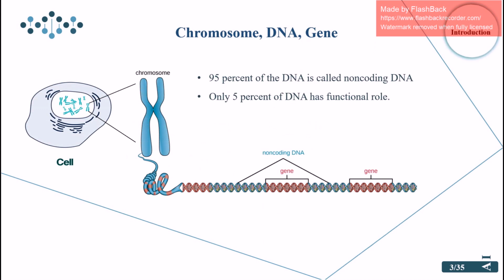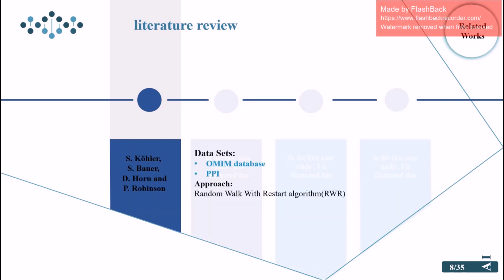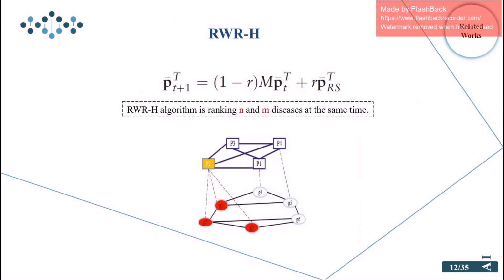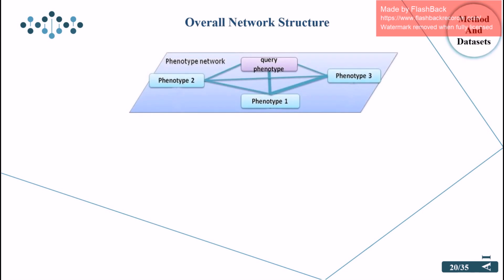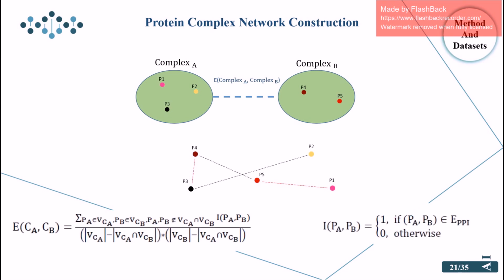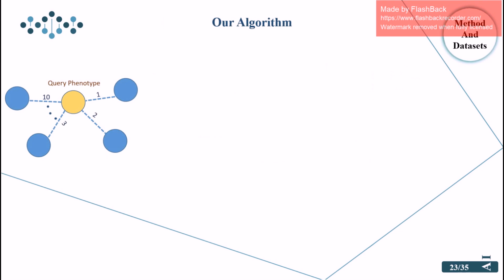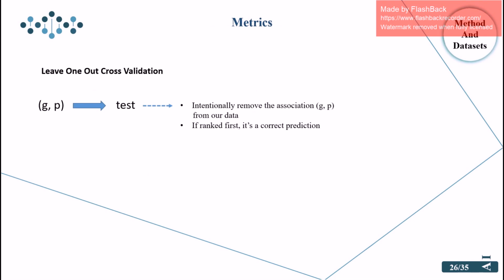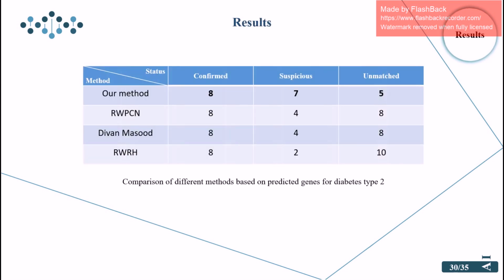ICCKE 2021 - Identifying novel disease genes based on protein complexes and biological features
Identifying novel disease genes based on protein complexes and biological features by Mahshad Hashemi, Eghbal Mansoori. ICCKE 2021.